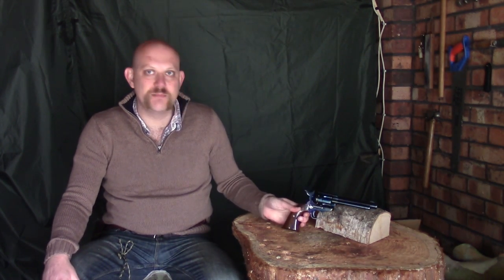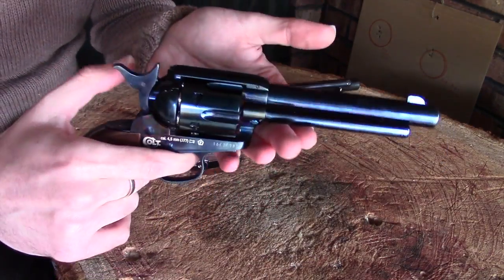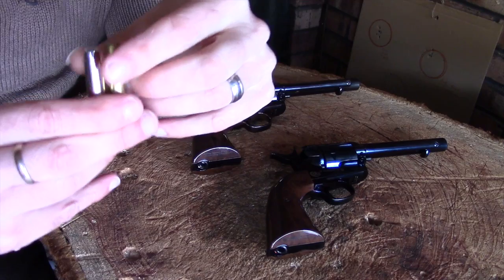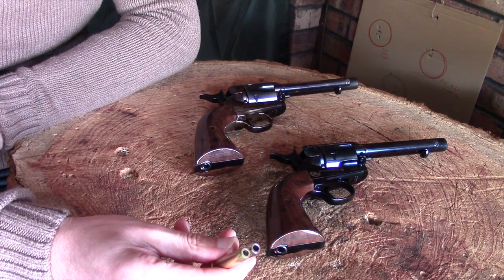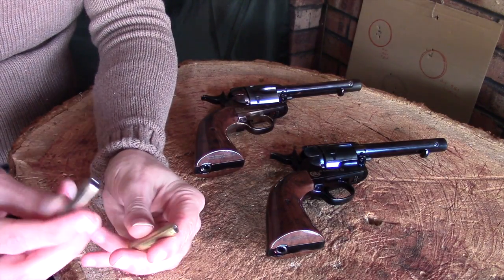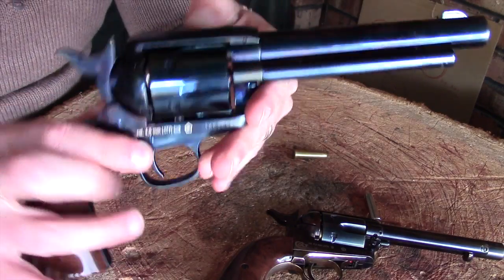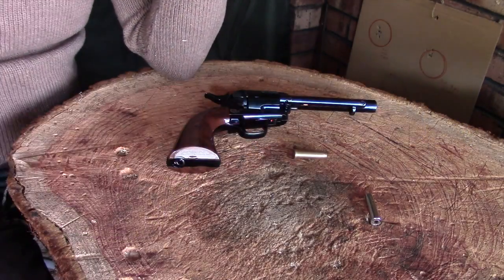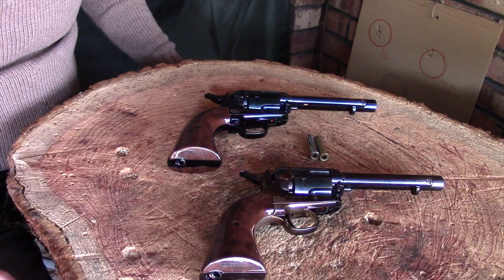Intro to Colt SAA .177 Pellet Version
Ok so it seems there is some interest in these shooting/airgun videos and seeing as i am starting to get back into it i thought i would carry on.
Basically i caved in this week and bought myself the pellet version of the Umarex Colt SAA, it is essentially the same gun with a rifled barrel design to fire pellets and both quality and build are just as good as the BB version.
Not had much time to fully test the accuracy but so far it does seem, as you would expect, a lot easier to hit your mark.